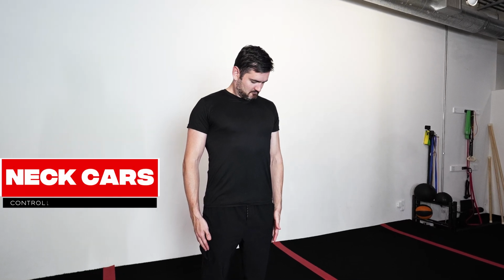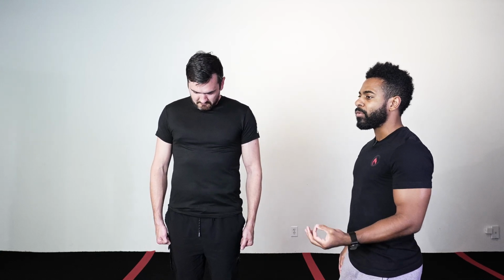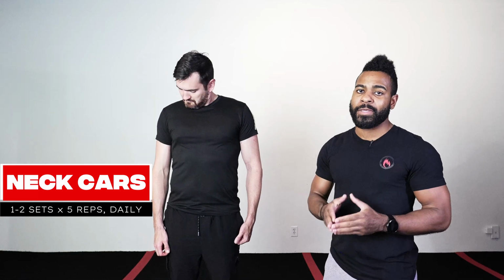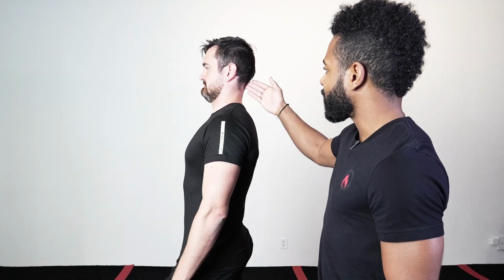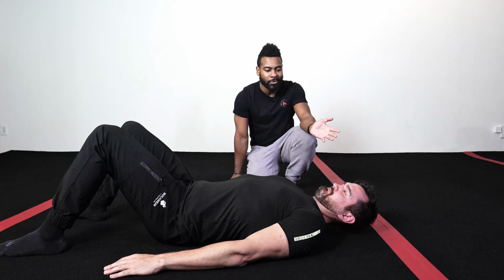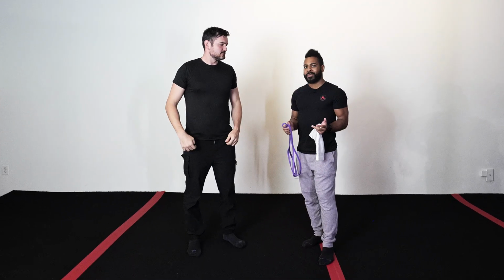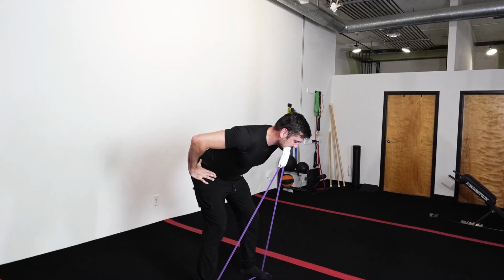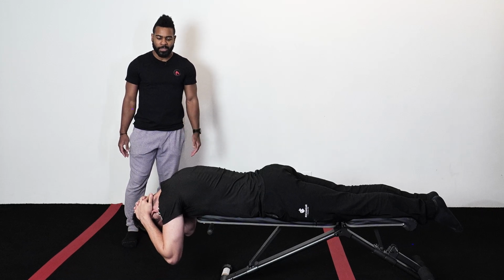Why Your Neck Pain Keeps Coming Back (And How to Fix It)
In this video, you'll learn 3 key exercises to build essential neck strength and mobility—so you can absorb impacts, reduce whiplash risk, and safely handle unpredictable stunts.

At TrickStrong, we specialize in training movement artists—athletes who express physical creativity through dynamic, skill-based movement. Whether you're a stunt performer, martial artist, freerunner, tricker, breaker, or dancer, strong neck muscles are crucial for safety and performance longevity. We'll explain exactly why each exercise matters, demonstrate proper technique, and guide you on seamlessly integrating them into your routine.

✅ Neck CARs — Maintain a full range of motion and reduce stiffness
✅ Chin Tuck Lifts (3-Way) — Strengthen deep neck flexors for whiplash protection
✅ Banded Neck Extensions — Train the posterior neck to safely absorb impacts

These exercises aren't just isolated drills—they're part of a holistic approach specifically designed for movement artists. Building targeted neck strength ensures you're prepared to handle dynamic movements, awkward landings, and sudden reactions safely.

🎬 Special thanks to stuntman Rustic Bodomov—check out his YouTube channel for more stunt insights: @RusticB

Timestamps:
00:00 Intro & Importance of Neck Strength
01:05 Neck CARs
02:55 Chin Tuck Lifts (3-Way)
05:10 Banded Neck Extensions
07:20 Key Points & Final Tips